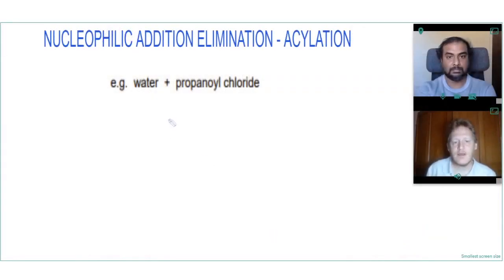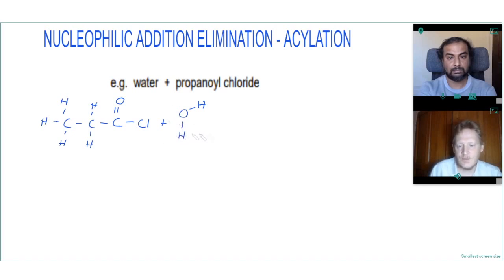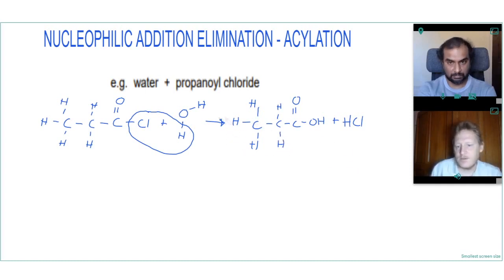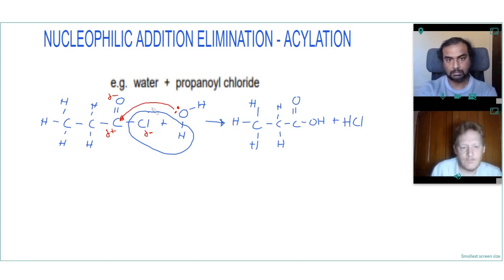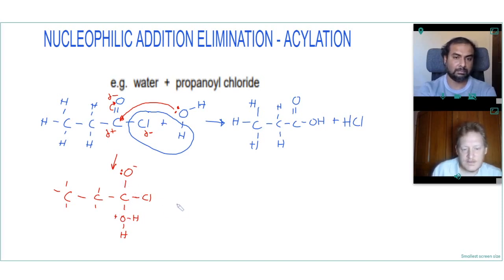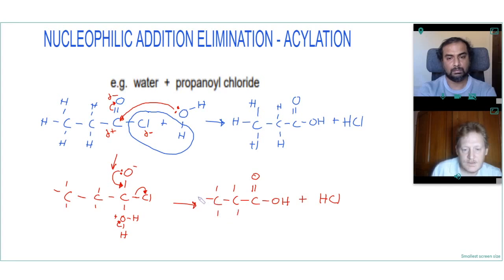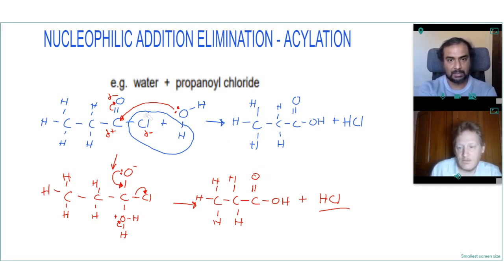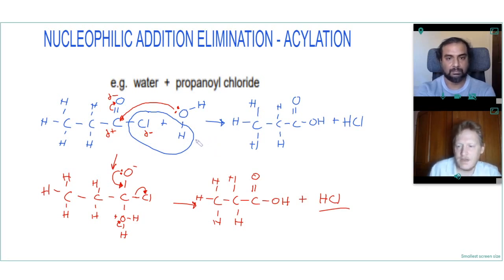HOW TO DRAW A NUCLEOPHILIC ADDITION ELIMINATION MECHANISM